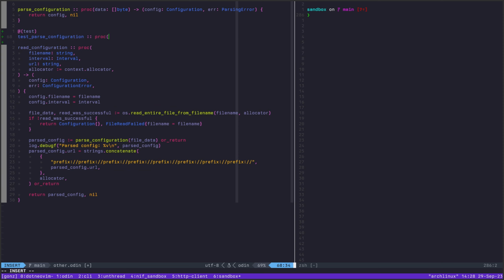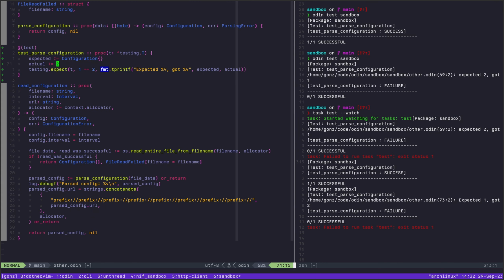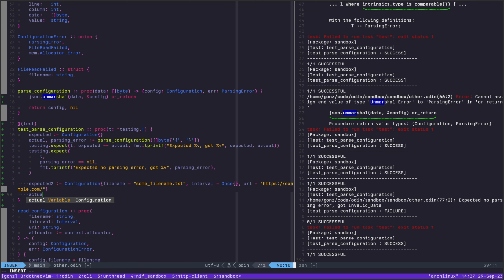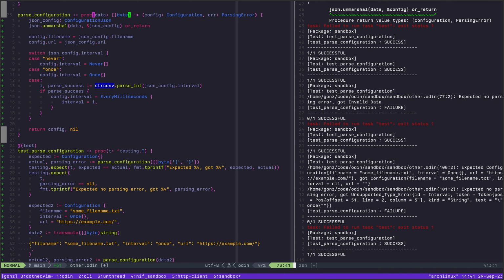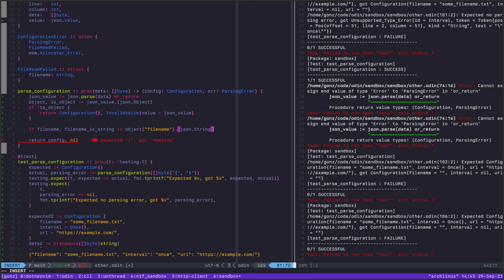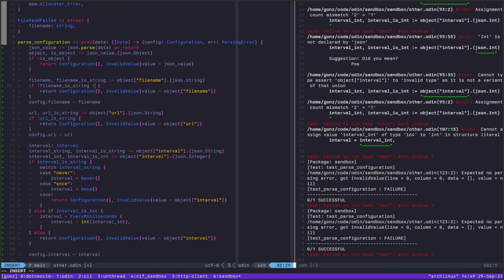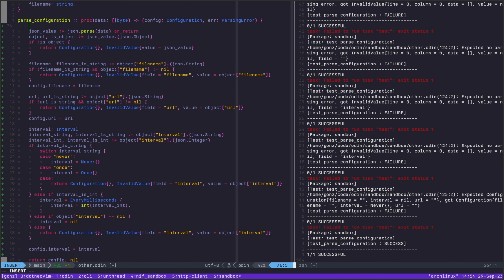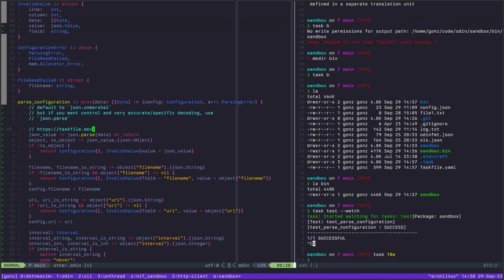Testing and JSON decoding in Odin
In this video I go over how to write tests in the Odin programming language as well as how to decode JSON data into Odin values.